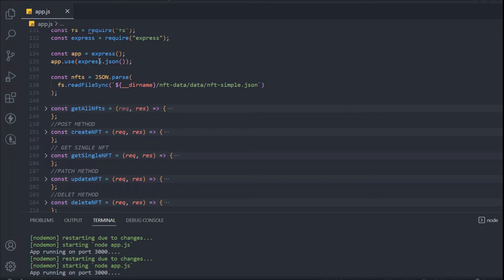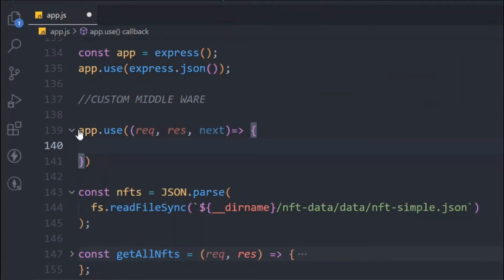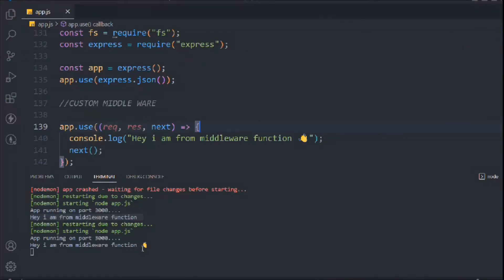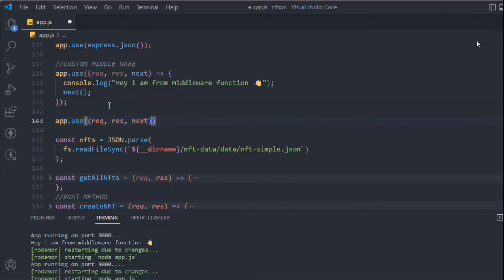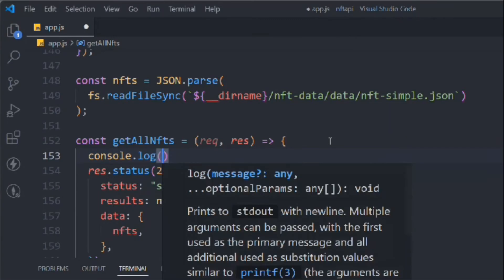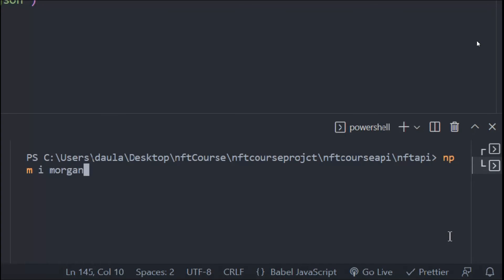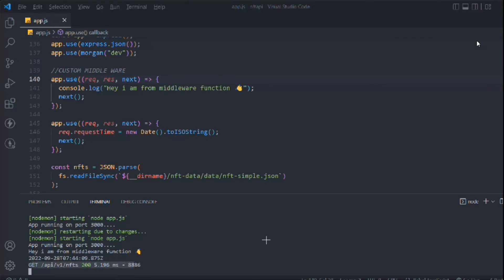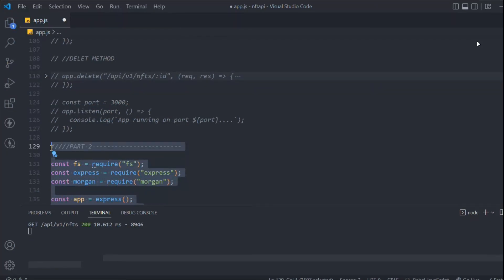Middleware In Node Js | How To Create Custom Middleware And NPG Middleware | Middleware Tutorial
Complete tutorial about Middleware

why is middleware so important in node js and express API development,
in this video, you will learn everything about middleware like

1. How you can create custom middleware node js API
2. how to use the NPM package middleware
3. Concept of middleware in API development
4. Everything about middleware

PLayList Course

Workout Video: